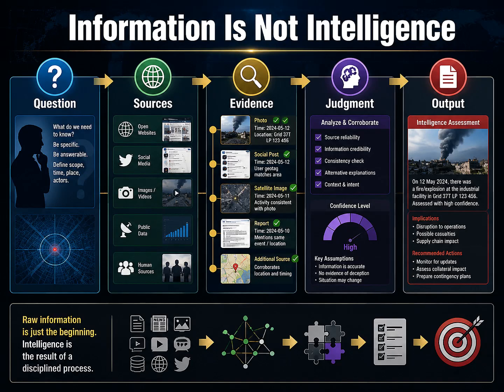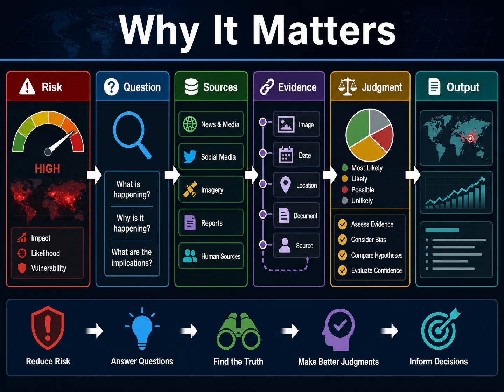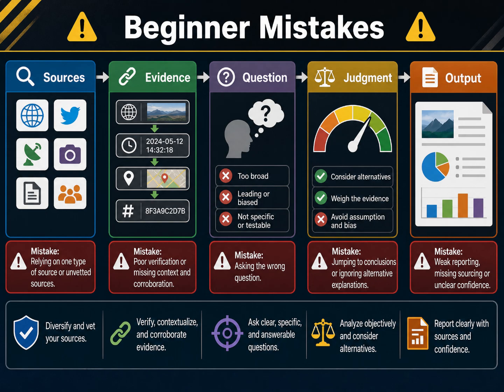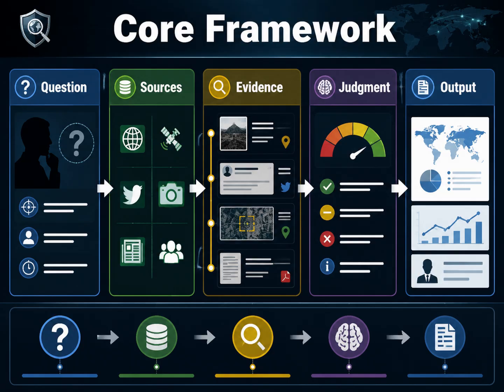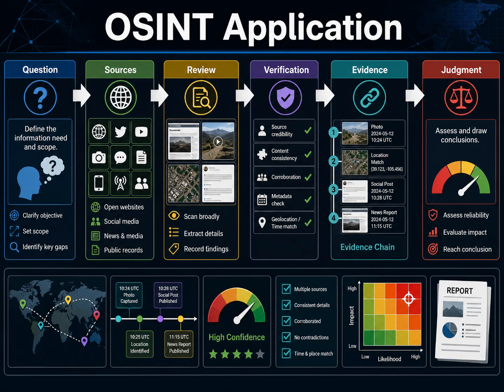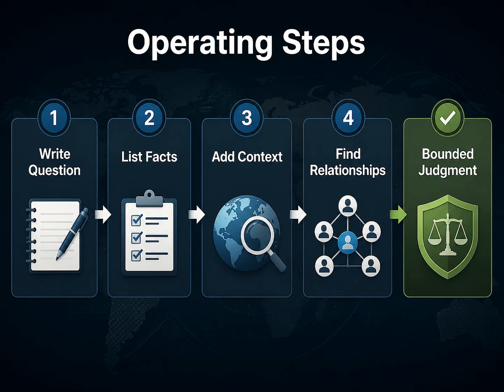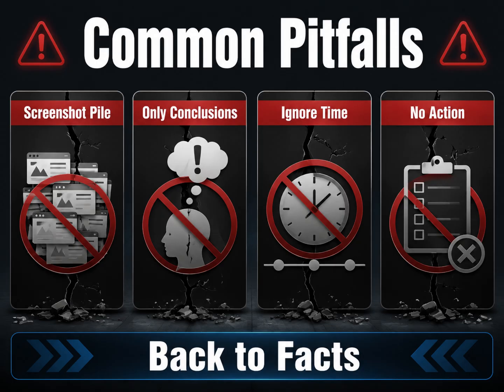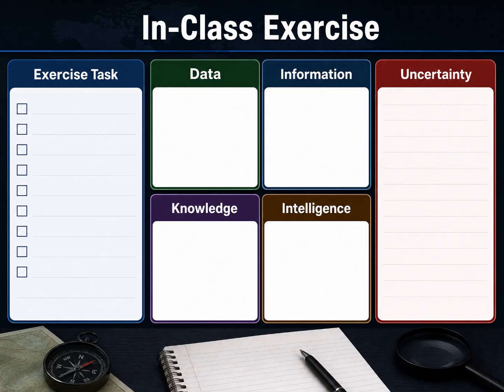Lesson 7 Information Is Not Intelligence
Lesson 7 begins the second stage of the course: intelligence thinking and requirement management.
This lesson focuses on a basic but often overlooked point: finding information is not the same as producing intelligence. Many beginner OSINT outputs contain screenshots, links, page titles, and search results, but the real question remains unanswered. Can this company be trusted? Can this claim be verified? Can this image be used in a report?
In this lesson, we use the data, information, knowledge, and intelligence ladder to turn public material into a bounded, explainable, and reviewable judgment.
This lesson covers:
Why beginners often collect a lot but conclude very little
What data, information, knowledge, and intelligence mean in practical OSINT work
Why one public clue should not become a full conclusion too quickly
How company addresses, announcements, hiring changes, and lawsuit records need context
How to separate fact, repost, speculation, and judgment in news verification
Why account clues should not be over-interpreted
A four-step workflow: list facts, add context, find relationships, write judgment
How to write a careful judgment with evidence, limits, and next steps
Why screenshots alone are not evidence records
Lesson output: an information-to-intelligence conversion table
For example, when checking a company, you may find its address, a project delay notice, reduced hiring, and several contract disputes. Each item is only material by itself. When you place them in the same time period, business line, and risk question, they may support a careful judgment: public evidence suggests short-term delivery risk may be rising, but financial, customer-side, and project-status verification are still needed.
That is the skill trained in this lesson: not only saying what you found, but explaining what the material can support, what it cannot support, and what should be checked next.
OSINT beginners who tend to collect links and screenshots without judgment
People doing company checks, news verification, account review, or risk analysis
Learners who want public material to become reviewable conclusions
Anyone who often has many sources but struggles to write a clear assessment
Analysts who want stronger evidence discipline and intelligence writing habits
Core Message
A screenshot is not a conclusion.
A link is not intelligence.
Information becomes useful only after context, relationships, and limits are handled.
Good OSINT output should be reviewable, explainable, and actionable.